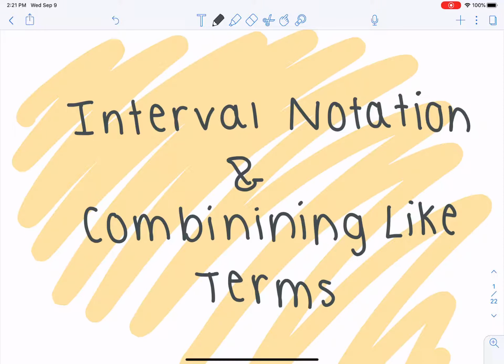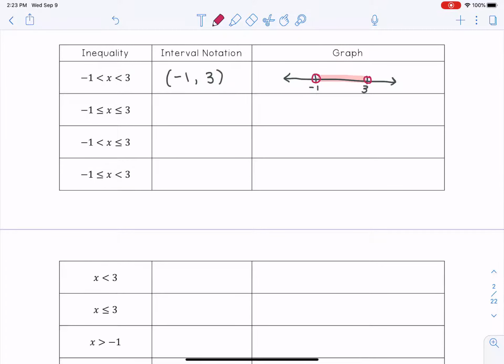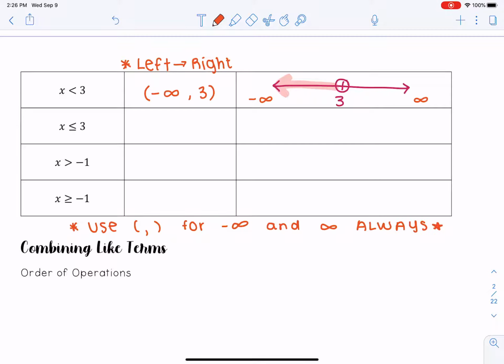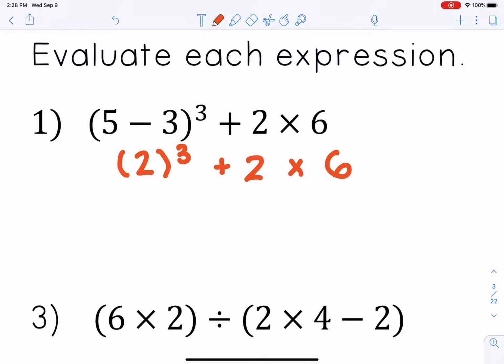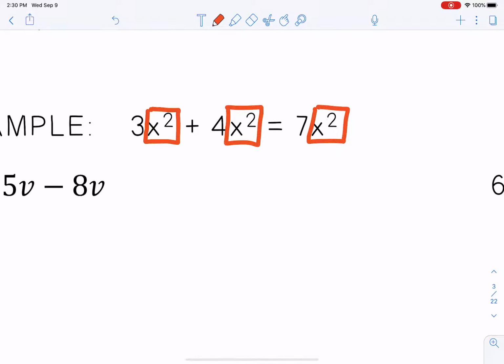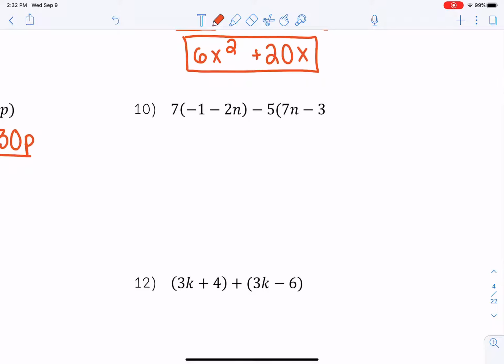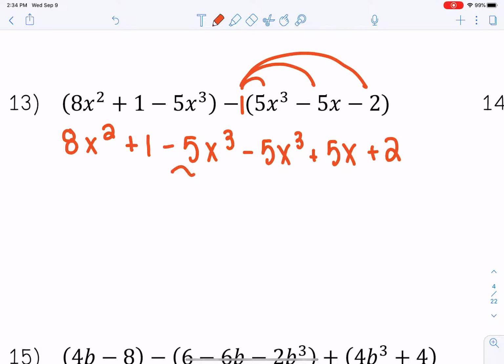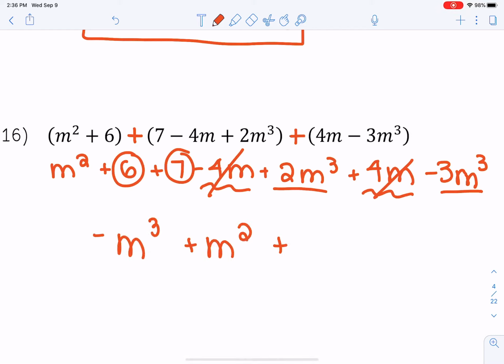Unit 1 - Interval Notation and Combining Like Terms